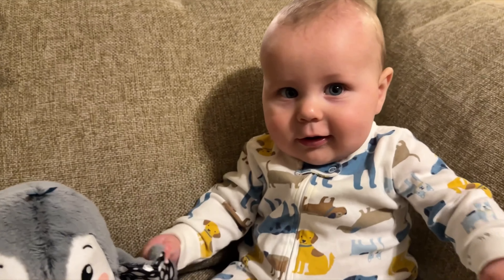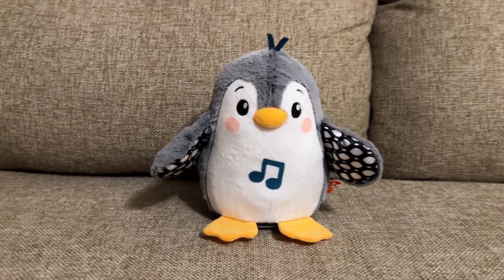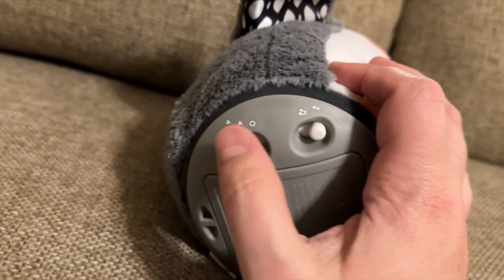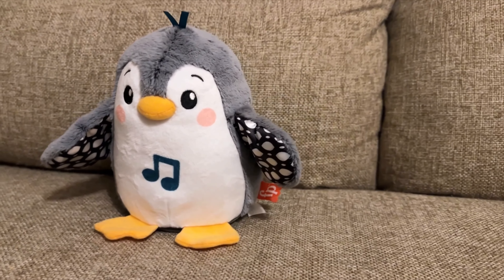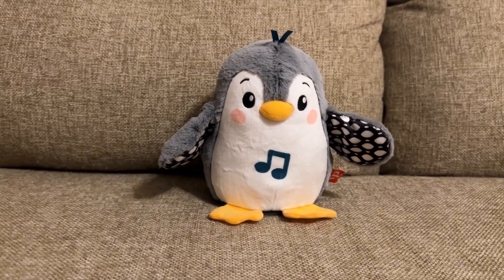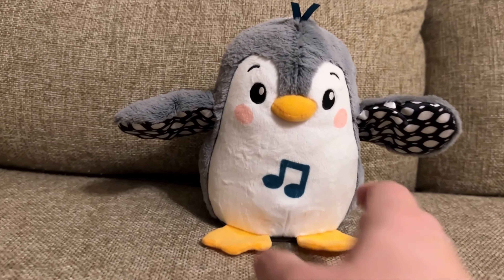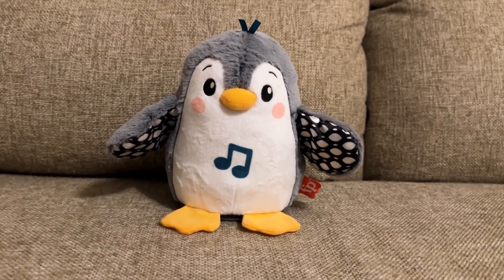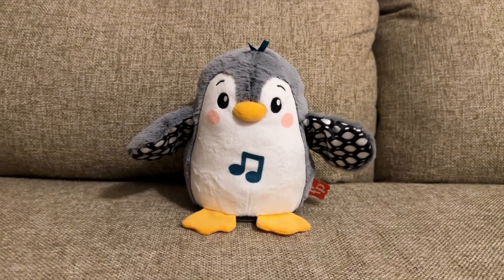Musical Penguin (Toy Review)